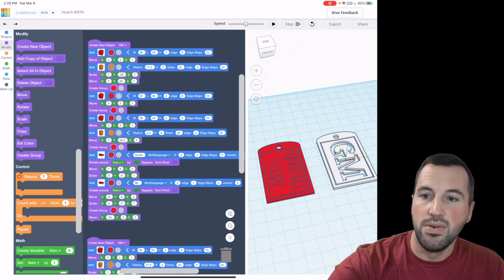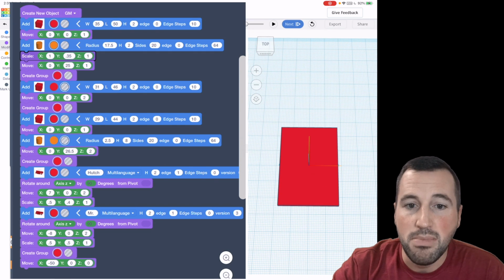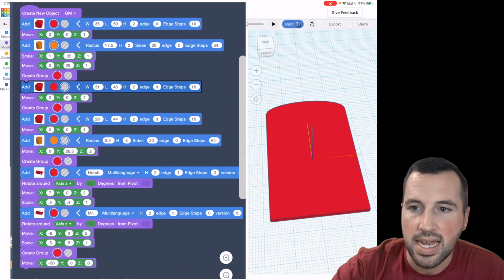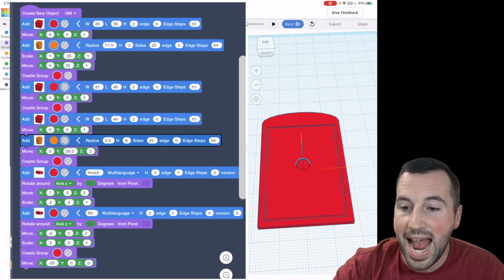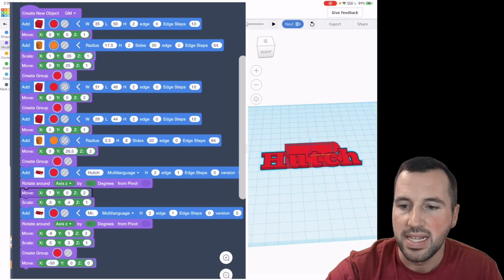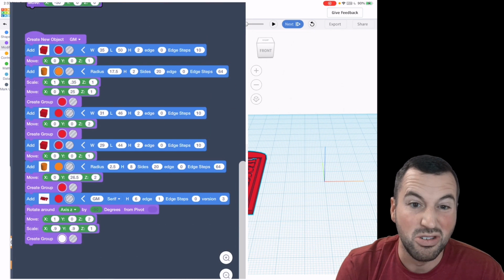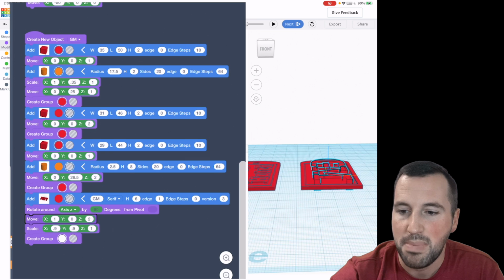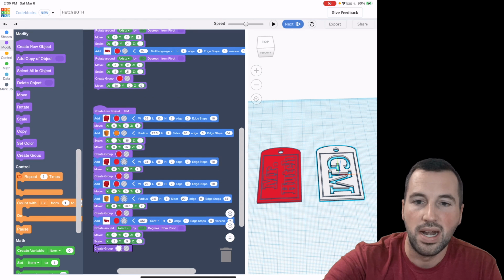Tinkercad Keychain Walkthrough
This is a detailed walkthrough of how to create a keychain in Tinkercad on the iPad. This is a 2-sided keychain that can be glued together after printing or kept separate.